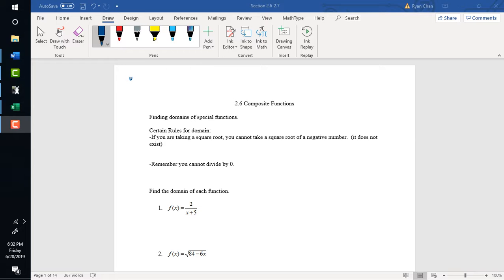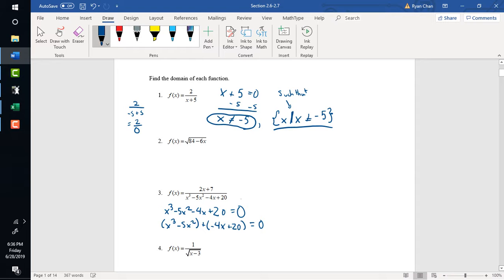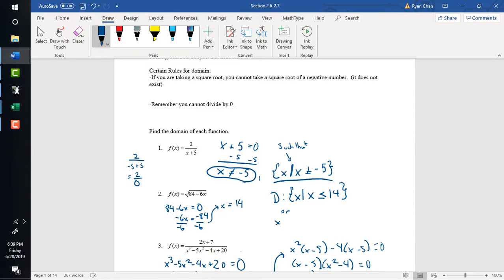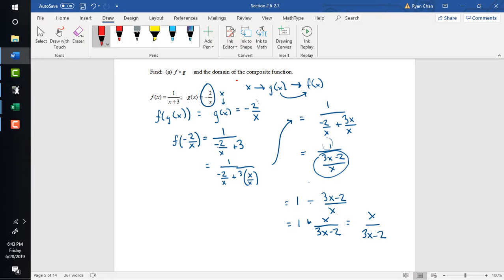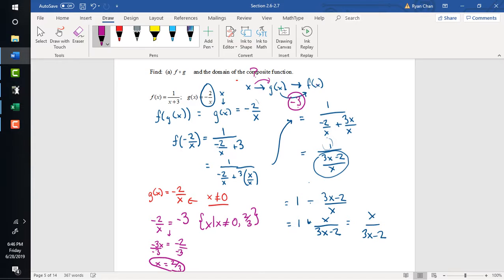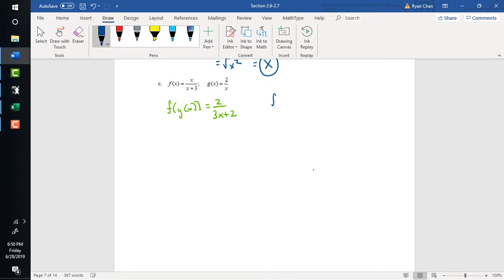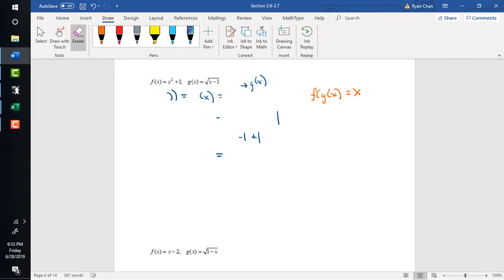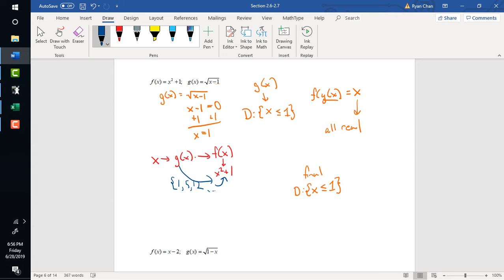Section 2 6 Part 3